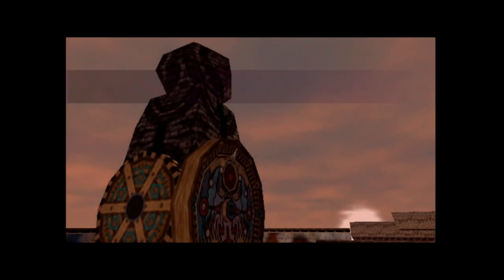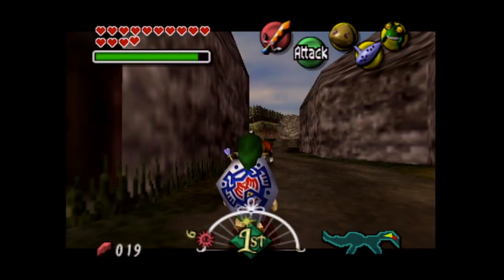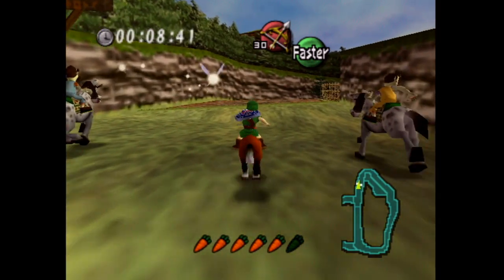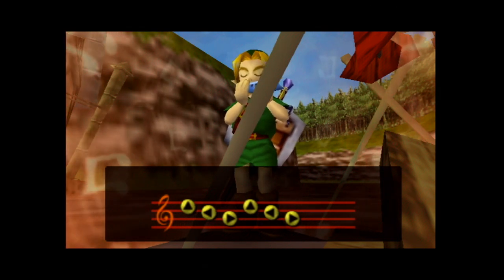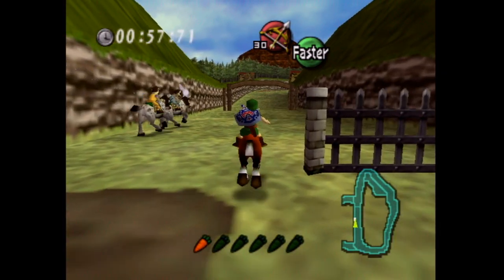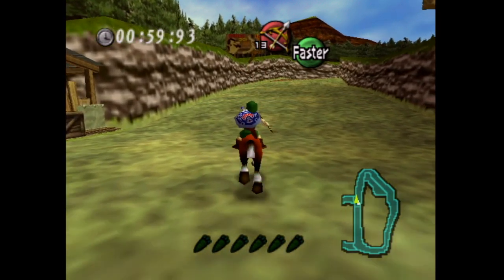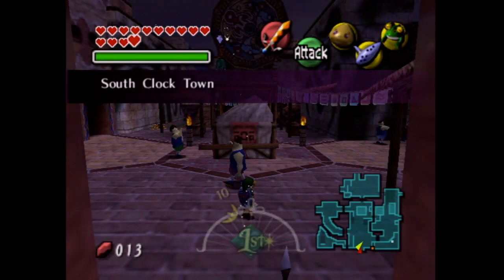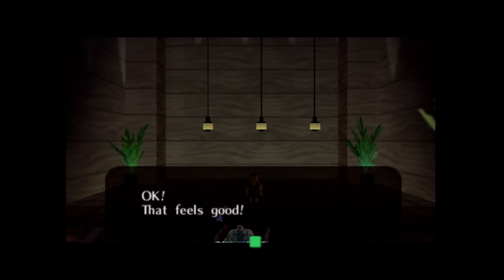Hola Soy Gorman | Let's Play The Legend of Zelda: Majora's Mask Episode 36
Thanks for checking out Majora's Mask Let's Play video!

Game Info: The Legend of Zelda: Majora's Mask is an action-adventure game developed and published by Nintendo for the Nintendo 64 (N64). It was released in 2000 as the sixth game in The Legend of Zelda series. I am playing it on my Nintendo Wii through the Zelda Collector's Edition Gamecube disc.